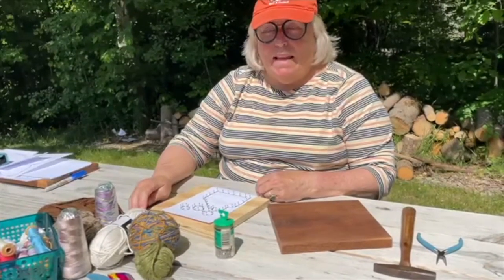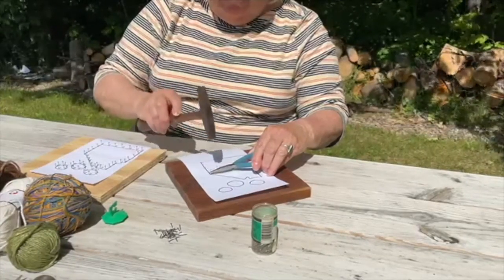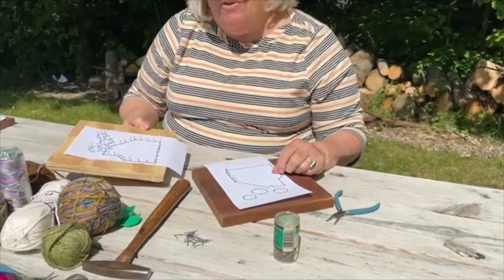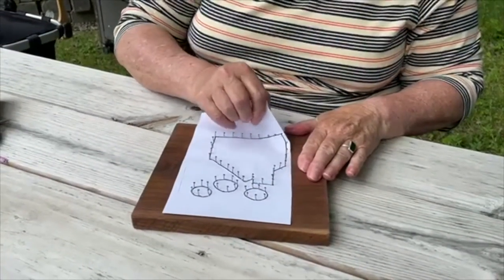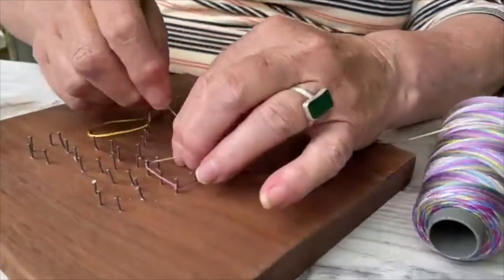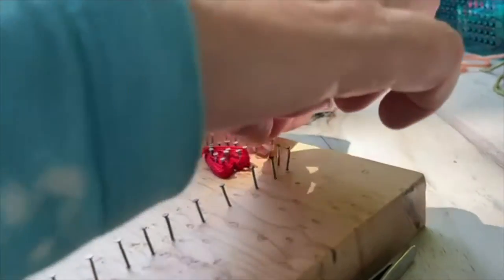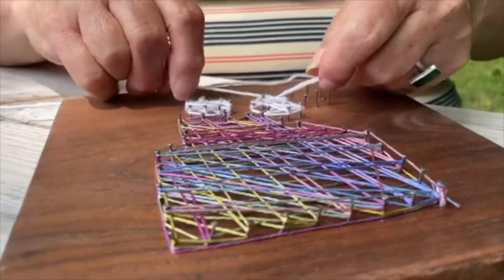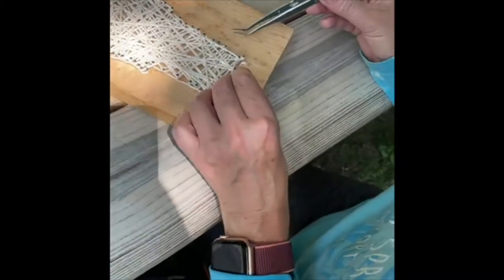String Art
Learn to make String Art with Dorothy Grazier!

Social Sundays are funded by the Vermont Spark! Community Grant.